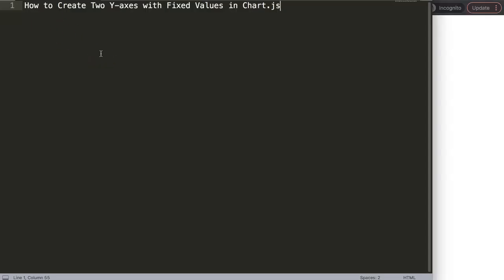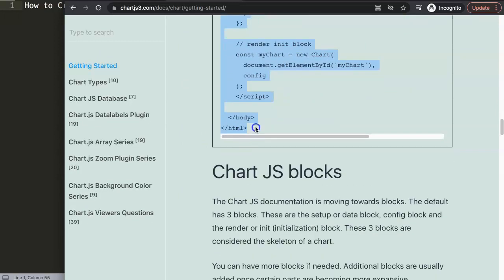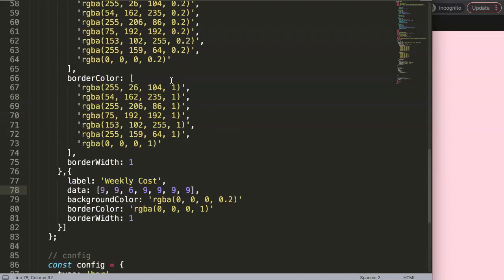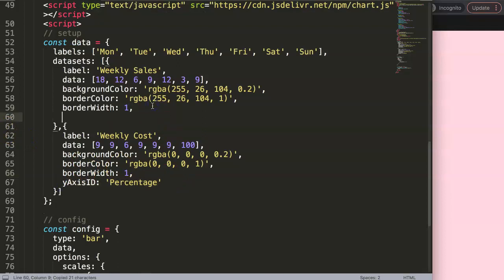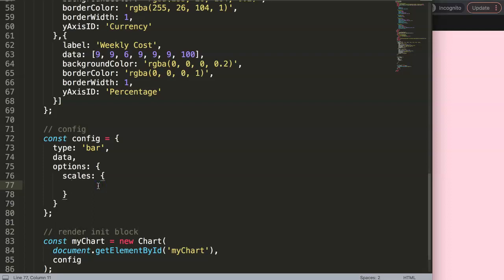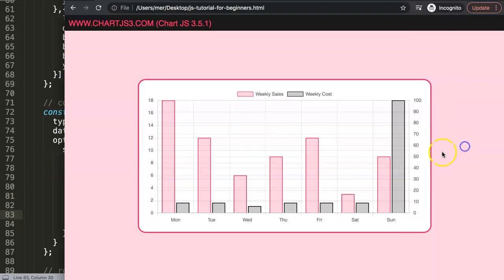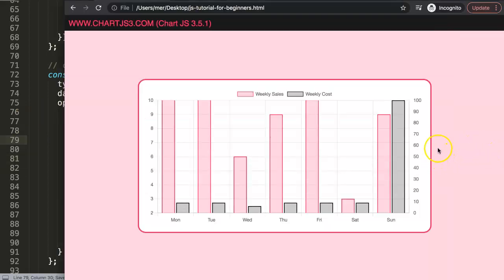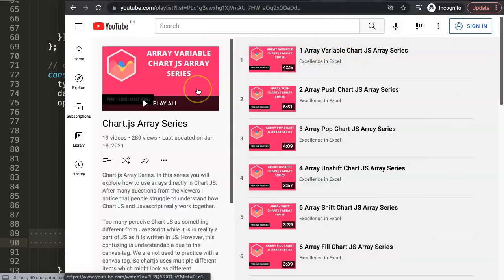How to Create Two Y-axes with Fixed Values in Chart.js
In this video we will explore how to create two y-axes with fixed values in Chart.js. First we will create the two y-axes and position them on the left and right side of the chart. After we will start controlling the minimum and maximum value of the scales. This will mean that the bar chart will clip out certain values that are larger to the max value.

This is part of the Chartjs Viewers Question series. Where we answer viewer questions. This question was asked by one of our viewers. A special thank you to Ganesh Jagdale asked for asking this question

▬ Materials/References  ▬▬▬▬▬▬▬▬▬▬

Chart JS Dashboard Series:
👍 Most Liked Video Series:

▬ About Us  ▬▬▬▬▬▬▬▬▬▬▬▬